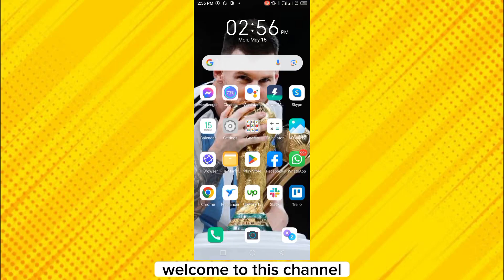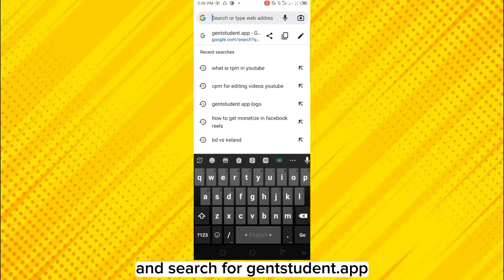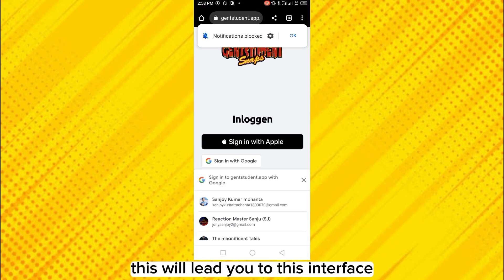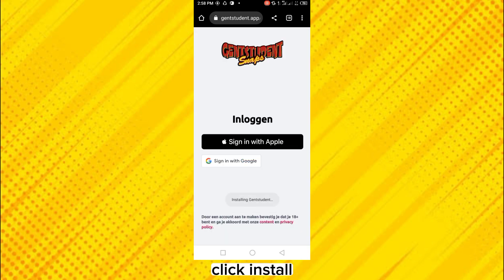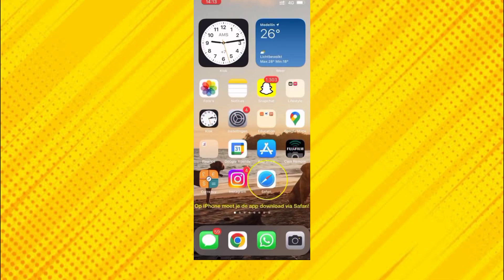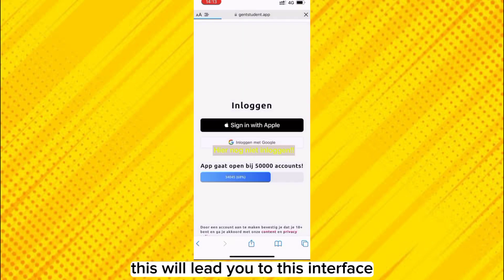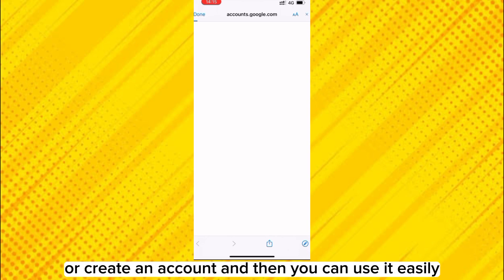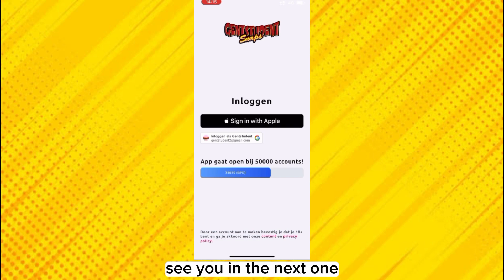Install Gentstudent App in Minutes: Android & iPhone Guide 📲🎓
Follow our step-by-step guide to get the Gentstudent app up and running on your device, and never miss an important deadline or event again.